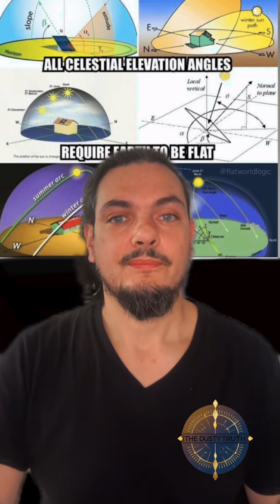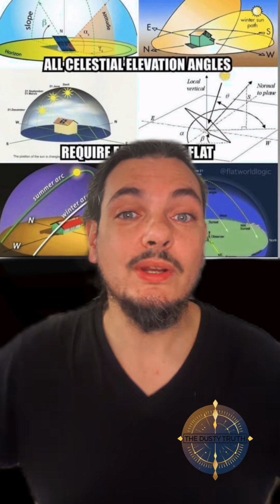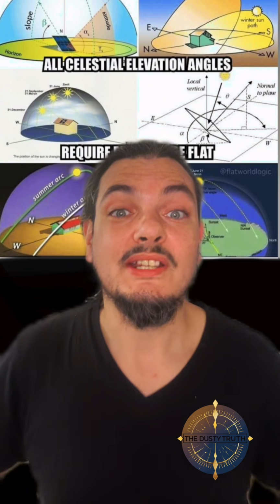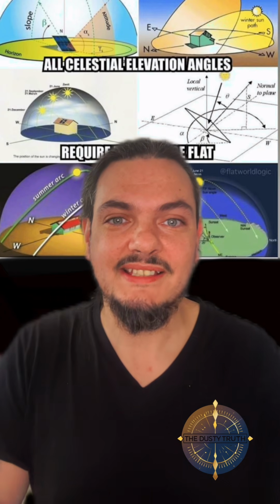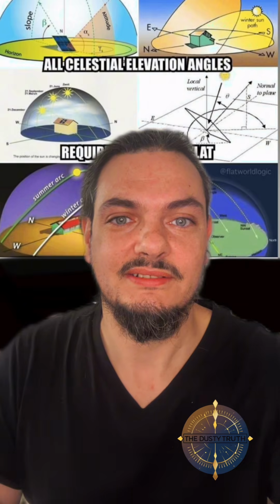The Electromagnetic Reality They’re Hiding: Why the Southern Hemisphere Doesn’t Make Sense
I read a post online by @alohafromflorida2350  , and wanted to elaborate a little further and add some of my own context.

Captain Cook logged 60,000 miles circumnavigating Antarctic waters at 60°S latitude. According to globe geometry, that circumference should be ~12,000 miles. That’s a 5x discrepancy. How do you travel 60,000 miles around something that’s only 12,000 miles around?
Racing yachts measure 15-20 knots in northern waters but only 4-5 knots in southern waters - same boats, same conditions. The sun’s analemma (figure-8 pattern) is larger in the southern hemisphere than the north. No direct commercial flights cross the southern hemisphere. No undersea cables connect southern continents directly.
These aren’t isolated anomalies. They’re evidence of something fundamental about our reality that doesn’t fit the globe model.
What This Presentation Covers:
Part 1: Southern Hemisphere Problems
 ∙ Captain Cook’s impossible 60,000-mile journey
 ∙ Yacht speed measurements against celestial grids
 ∙ Why southern navigation has always been more difficult
 ∙ Flight routes and infrastructure that avoid the south
Part 2: How Navigation Really Works
 ∙ Magnetic compasses follow electromagnetic field lines, not abstract coordinates
 ∙ Knots measure against celestial grid (nautical miles per hour = latitude minutes per hour)
 ∙ Cook’s journey explained: curved field lines requiring constant course corrections
 ∙ Why switching from magnetic/celestial to GPS navigation hid the evidence
Part 3: GPS Uses Flat Plane Mathematics
 ∙ ECEF coordinates: Cartesian X,Y,Z, not spherical
 ∙ UTM: Universal Transverse Mercator - literally flat grid zones
 ∙ All calculations use planar trigonometry, not spherical geometry
 ∙ Aviation and maritime charts: flat projections because that’s what works
 ∙ The globe is just visualization - the math is planar
Part 4: The Toroidal Electromagnetic Model
 ∙ Earth as electromagnetic toroidal field structure
 ∙ Compressed at center (north), expanded at periphery (south)
 ∙ Field lines curve at southern expansion (explains Cook’s distance)
 ∙ Observer-dependent scaling: everything expands/compresses with the field
 ∙ Why perfect cartography is impossible: projecting 3D torus onto 2D plane
Part 5: Why They Hide It - The Metaphysical Truth
 ∙ Globe cosmology: You’re powerless passenger on random rock
 ∙ Electromagnetic reality: You’re consciousness processing infinite field
 ∙ Matter isn’t fundamental - it’s projected from consciousness processing EM waves
 ∙ “We are all light” - literally, not metaphorically
 ∙ Within thyself all things are possible - not within their systems
The Real Question:
Why teach mechanical universe cosmology that disempowers, when electromagnetic reality reveals you as generative creative force? Free people can’t be controlled.
This isn’t about flat vs globe. It’s about mechanical vs metaphysical. Passenger vs creator. External dependency vs internal completeness.
The evidence has been in navigation records all along. The math is in GPS coordinates. The geometry doesn’t lie.
Seek within. You’ll find everything you’ve been looking for outside.